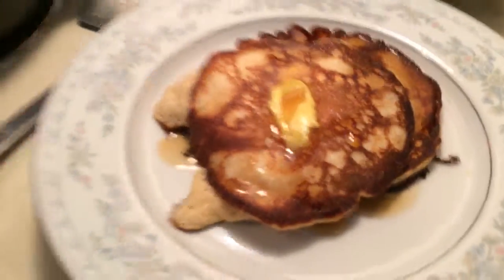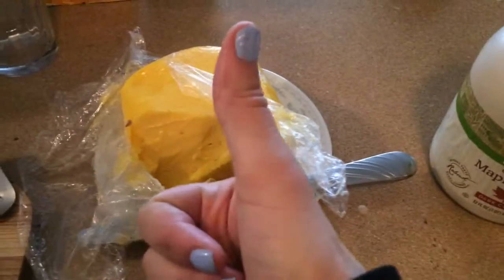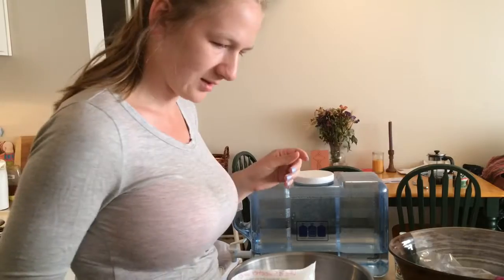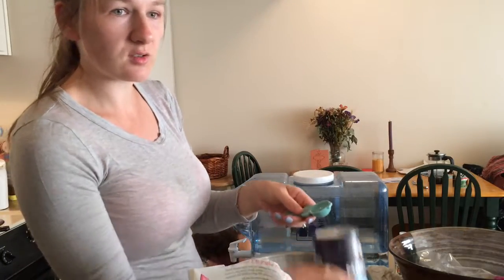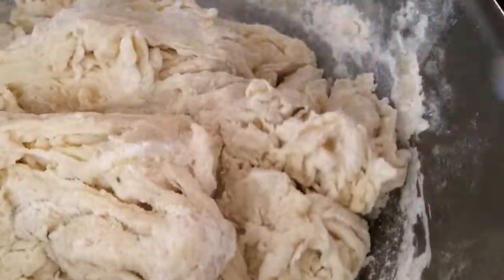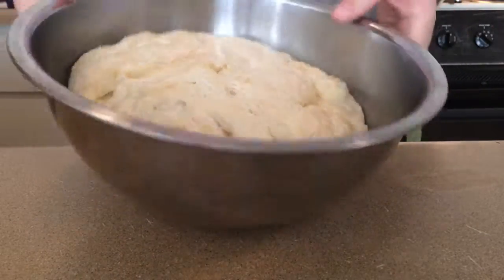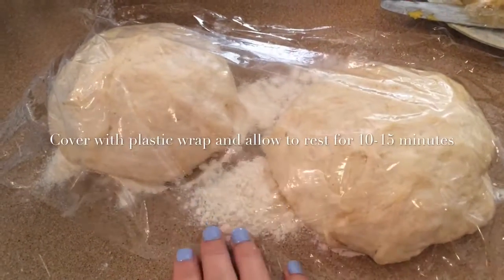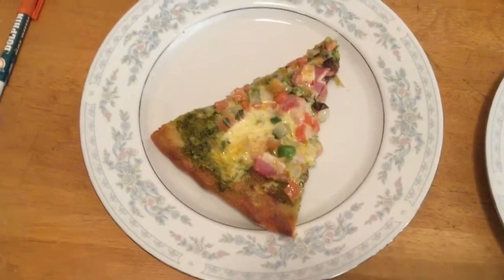Vlogmas Day 3 | Pizza Dough | Banjo Playing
Protein pancakes, morning run with my boy, then making pizza dough. Pardon the serious face, I was pretty tired today!